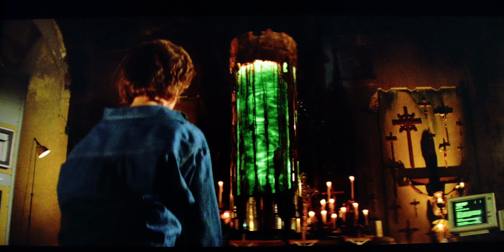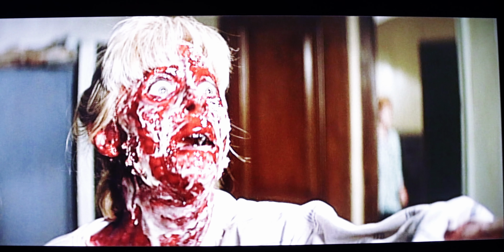PRINCE OF DARKNESS 4K UltraHD Review | The best it has looked?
I’m back with my Prince Of Darkness Collector's Edition 4K UltraHD review for you guys! This is the StudioCanal 2018 release, which includes Prince Of Darkness on 4K UHD, Blu Ray, and the John Carpenter Soundtrack CD! Is this the best Prince of Darkness has ever looked? Let’s take a look compared to my old DVD copy!

💻 Are we friends online?

⏱️ Chapters/ Timestamps:
0:00 Intro
0:23 Artwork / Packaging
0:40 Technical Info
1:10 Audio Quality
1:35 Picture Quality
5:05 Final Thoughts
6:04 Outro